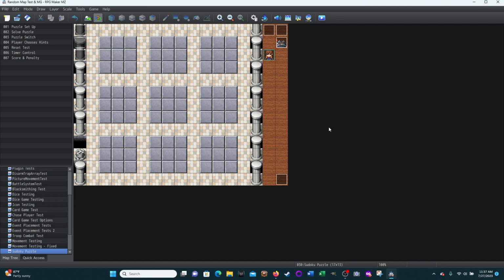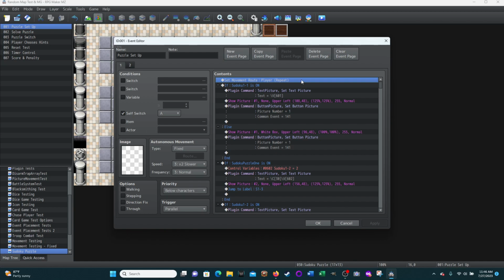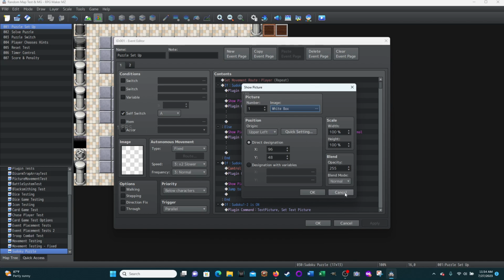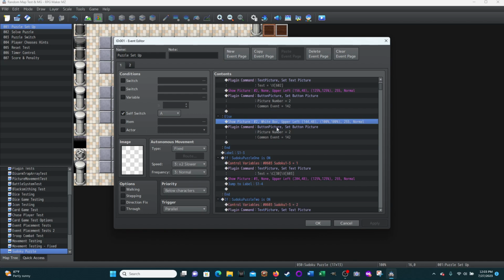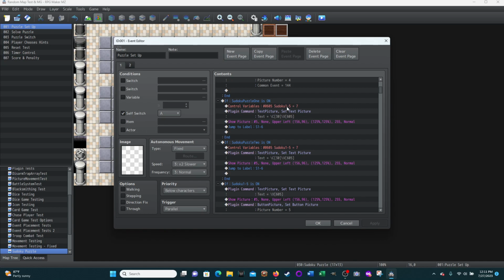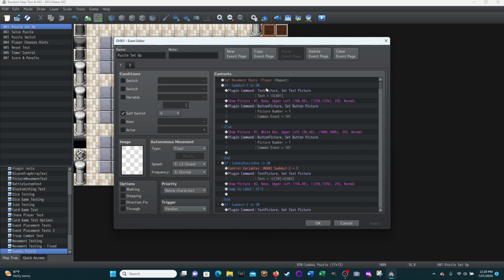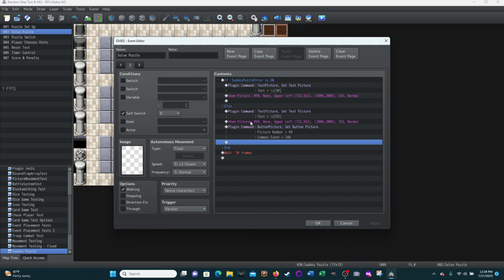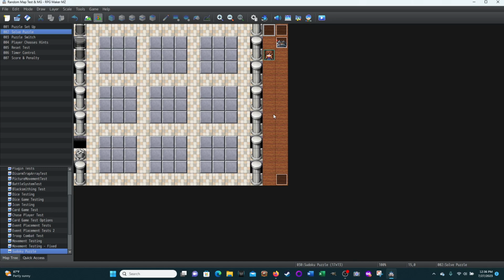RPG Maker MZ Tutorial: Sudoku Puzzle EXPLAINED Part 2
This will be a multiple part tutorial to explain how to recreate the Sudoku puzzle that was highlighted in a previous DEMO. I also made a few updates since that DEMO. The player can choose from 3 default puzzles (Easy, Medium, Hard) or choose to select their own hints for the puzzles with multiple amounts of hints to choose from. There is also a Timer, Score, and Bonus or Penalty. There are 7 total Events using 186 Switches, 110 Variables, and 83 Common Events. Almost 99 Show Pictures are also used. This game only requires 2 default plugins that come with MZ: TextPicture and ButtonPicture. Both of these are plugins that I have highlighted before in previous tutorials.

The Eventing for this puzzle isn't particularly hard, but it is a lot of copying and pasting and attention to detail to change the necessary Switches, Variable, Pictures, pixel coordinates, and values.

This Part 2 continues with the Events that set up the 3 default puzzles when the player isn't choosing their own hints and also setting up the ability to try to solve the puzzle.